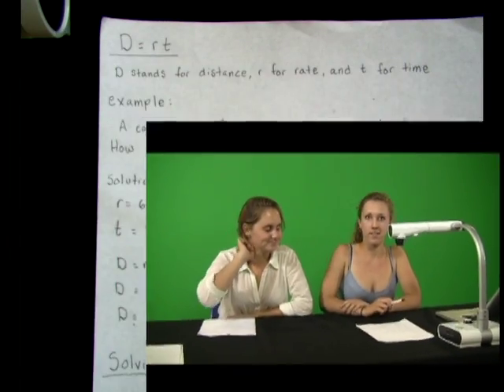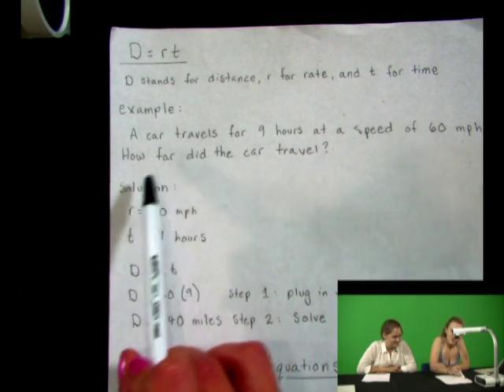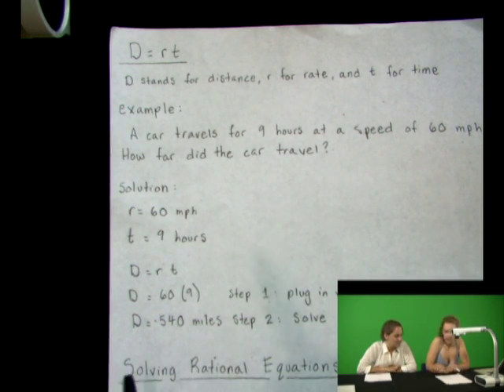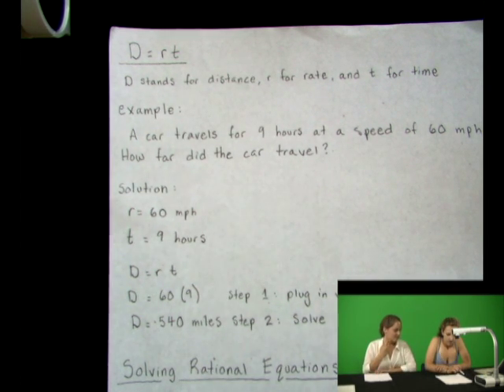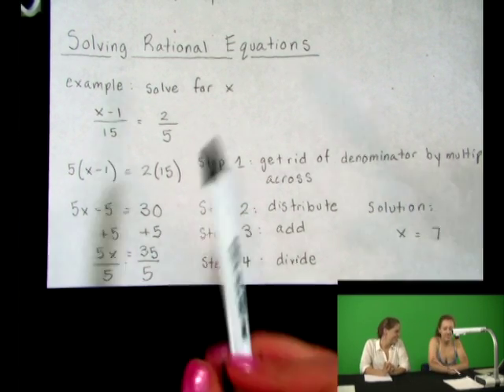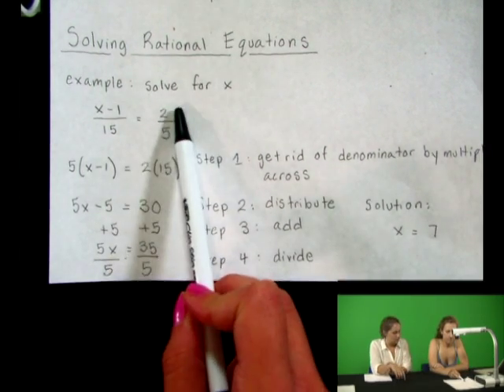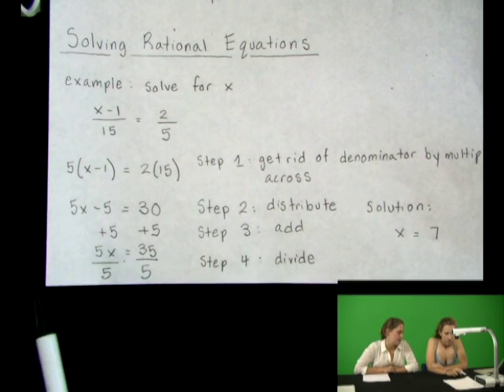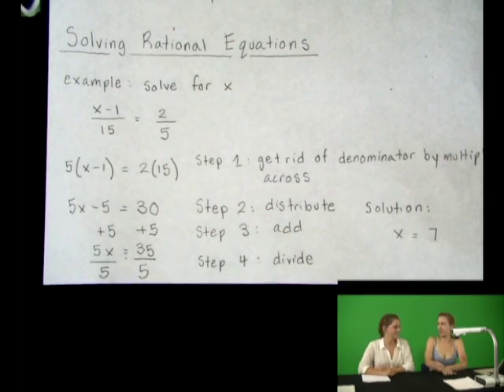Distance and Rational Expressions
A little help with graphing Distance and Rational Expressions